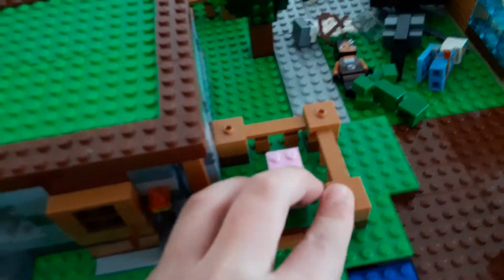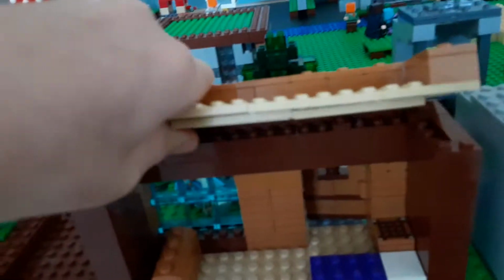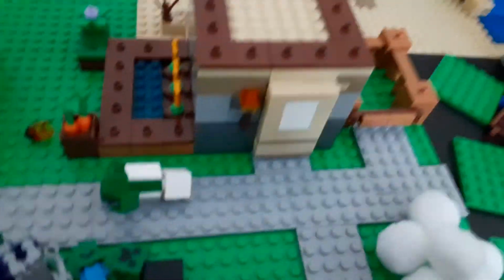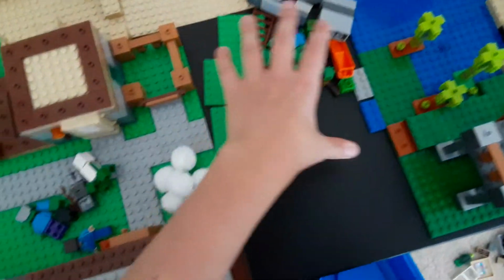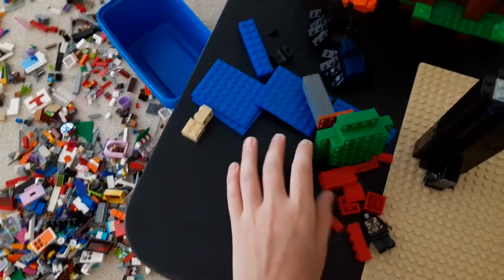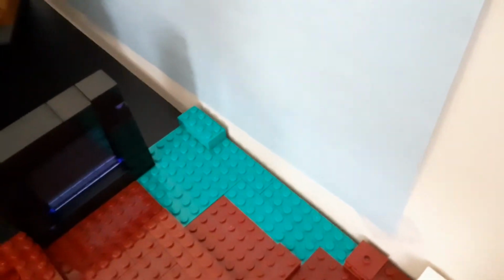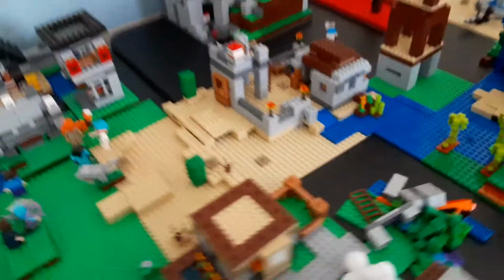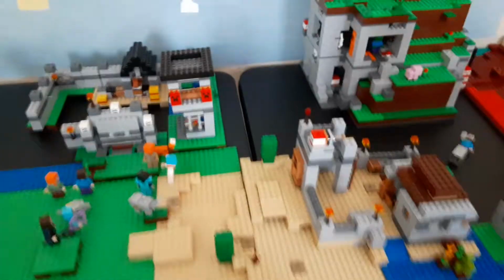Lego Minecraft World Update #4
Lego Minecraft World Update #4 Things are really coming together now!!!